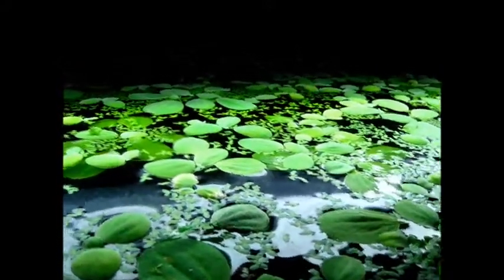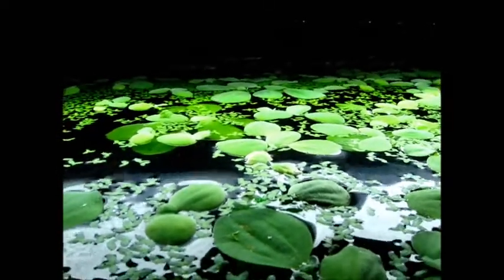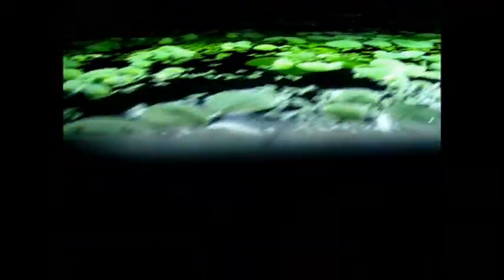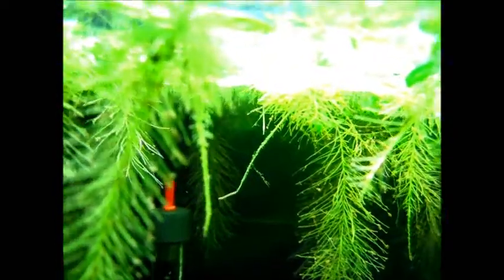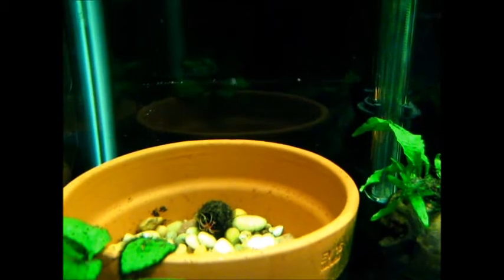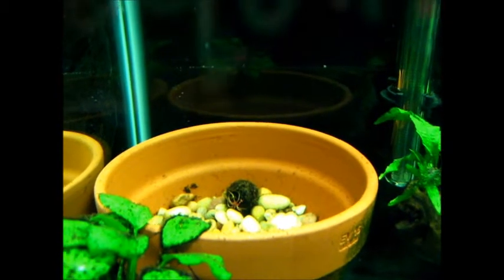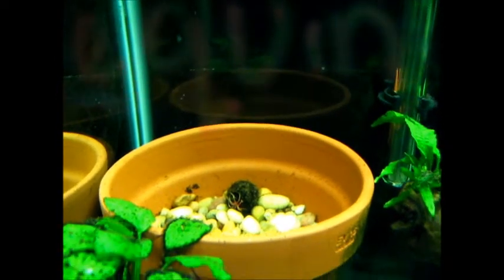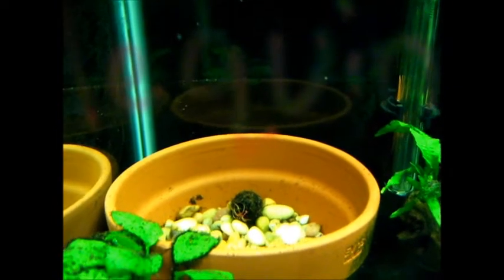Long Finned Albino Bristlenose Pleco Tank - Update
Could there be a longer video title?  These fish are at it again.  Just like rabbits.  $$$$